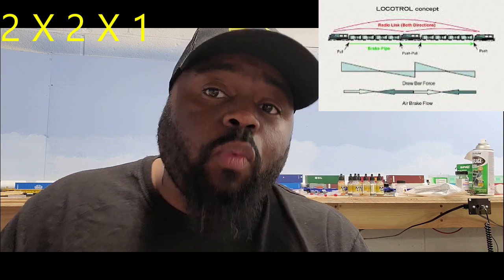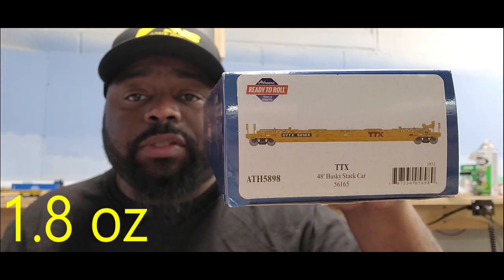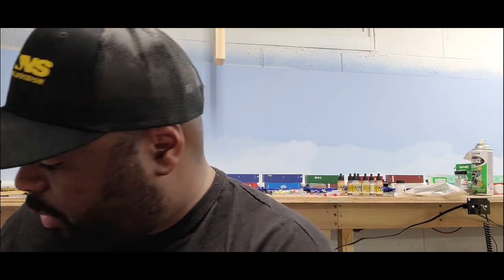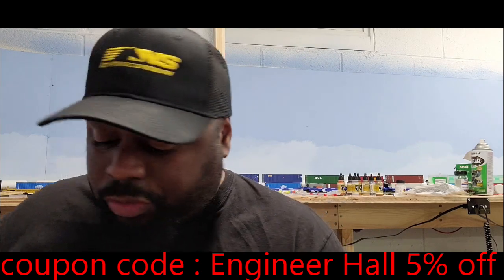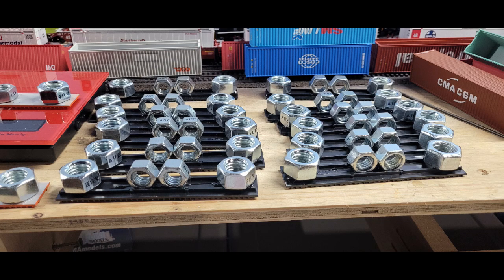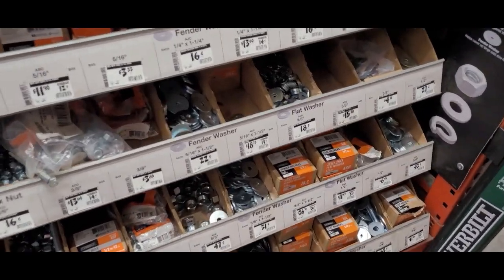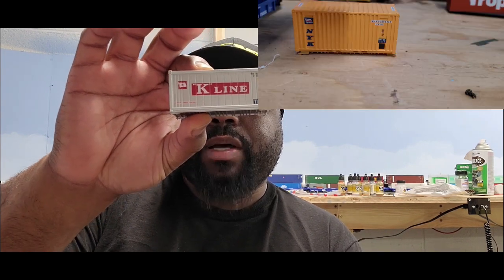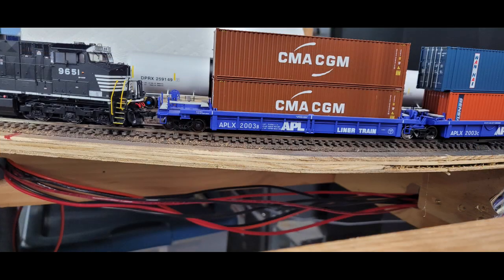Ho Scale NS Intermodal Train With DPU Engines Pushing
My heavy NS intermodal Train running on my home Layout with DPU Engines. The layout is called The E&H Railroad . I have  Walthers
Thrall Rebuilt 40' Well Car - Ready to Run -- Trailer-Train DTTX, TTX DTTX , Thrall 5-Unit Rebuilt 40' Well Car - Ready to Run BNSF, DTTX,  Santa Fe Leasing SFLC. Athearn 48' HUSKY STACK WELL CAR, HO RTR Maxi III Well

Thrall 5-Unit Rebuilt 40' Well Car
Modernize your HO Scale intermodal fleet in minutes with WaltherMainline Thrall Rebuilt 40' Well Cars! As the 53' container quickly became the standard for domestic shipping, older well cars built to carry 48' boxes soon fell out of favor with railroads. Most were only a few years old, so starting in 2003 Thrall began a rebuilding program that shortened the wells to the standard 40' on both single and five-unit cars. Today they can be seen carrying 20' and 40' containers in the well, with 40' and 53' units on top. Fully assembled and ready for service, the models feature:
100- and 70-ton roller bearing trucks
Correct 36" and 33" RP-25 turned metal wheelsets
Heavy die-cast metal frame for superb performance empty or loaded
Finely molded 3-D brake rods with chains, brake piping and weld lines on body
Separate deck-mounted brake detail with piping, IBC storage boxes and realistic walkways

- 48' HUSKY STACK WELL CAR:
Fully-assembled and ready-to-run out of the box
Accurately painted and printed
Highly detailed, injection molded body
Separately applied brake wheel
Machined metal wheels
Screw mounted trucks
Body mounted McHenry operating scale knuckle couplers
Weighted for trouble free operation
48' well cabable of carrying 20' - 48' containers on the bottom and up to 53' containers on top
Shiba Inu Army